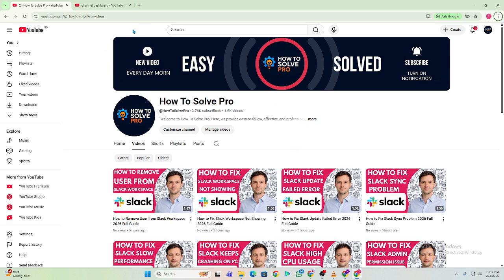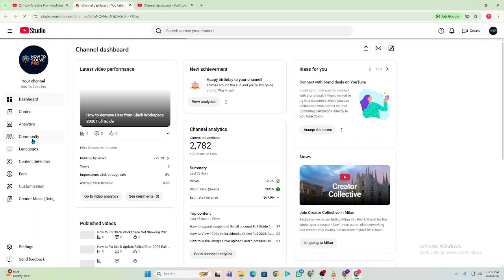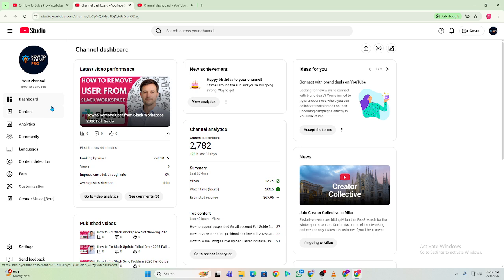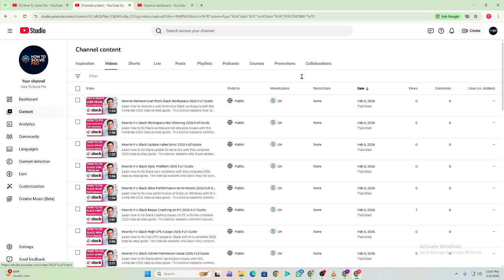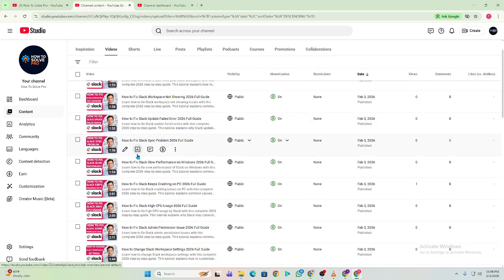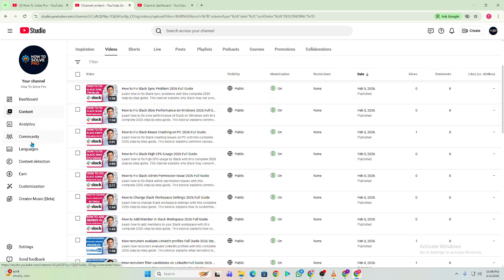YouTube ads suitability warning Ads Suitability Warning on YouTube Fix 2026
In this video, YouTube ads suitability warning is explained clearly for 2026, covering what an ads suitability warning means, why YouTube applies it to videos, common content triggers, how manual review works, and step by step fixes to remove the warning and restore full monetization.